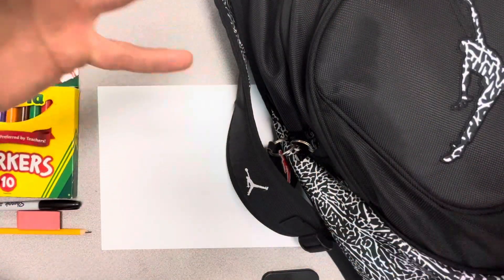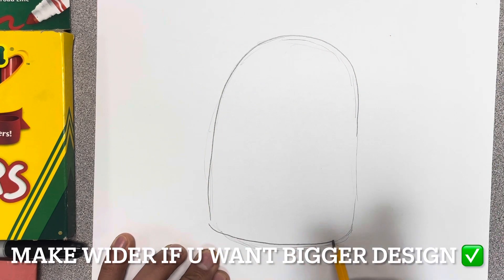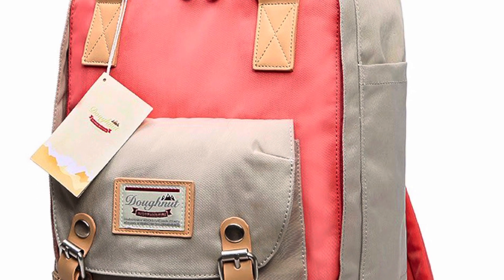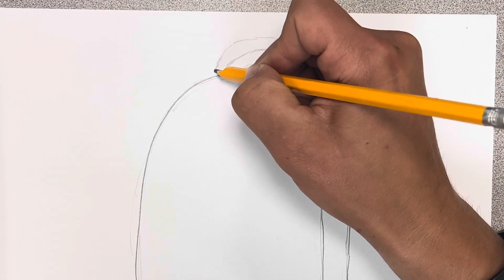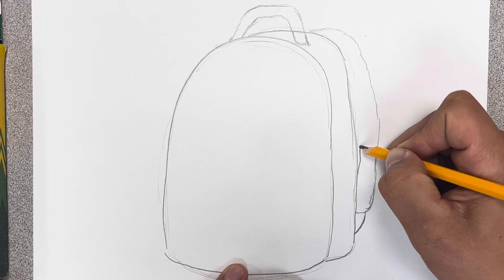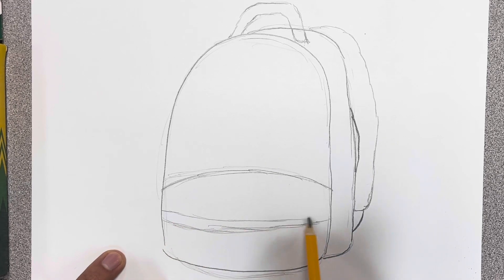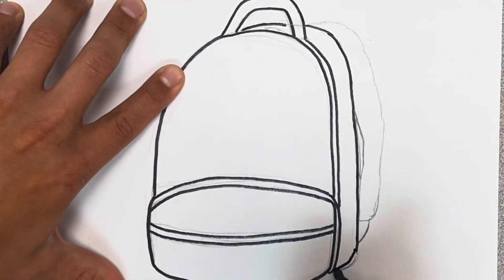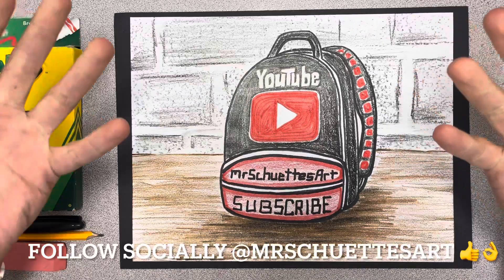How to Draw Backpack for kids - EASY Back to School PROJECT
!New!